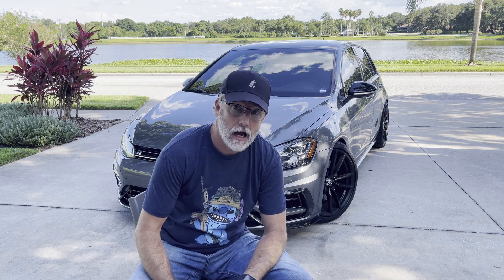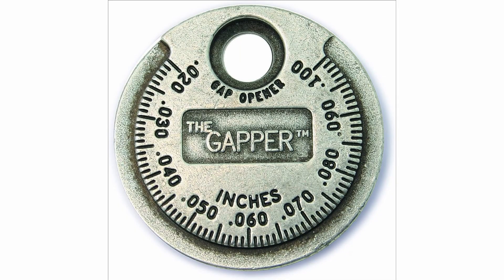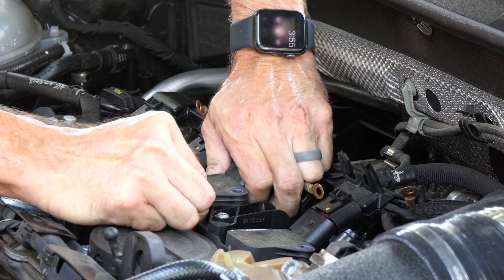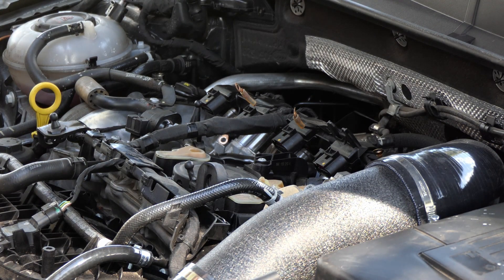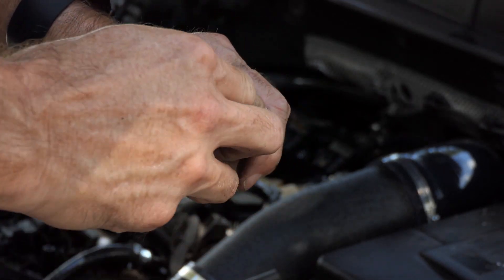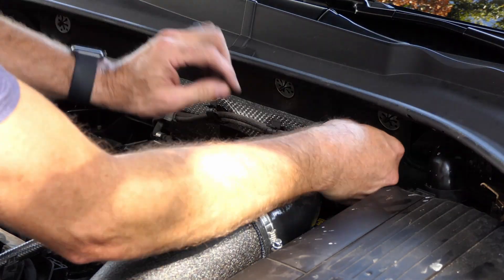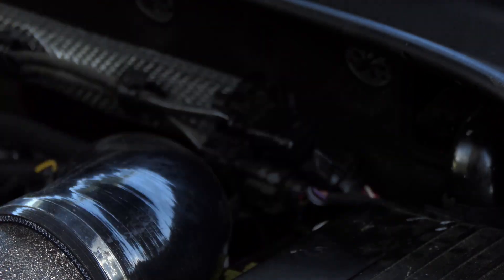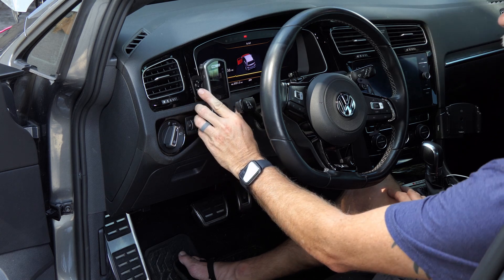RS7 Spark Plugs in a Golf R and Unplugging The Rear O2 Sensor!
I'll let you watch my install of Audi RS7 spark plugs into my 2019 Golf R MK7.5, and of course I'll tell you why.  Then I'm unplugging my rear O2 sensor as recommended by Equilibrium Tuning for cars with a Stage 2 or greater tune and an aftermarket downpipe (which you probably have if you are running stage 2 :) If you are running a COBB tune or a tune based of the COBB Accessport in a MQB car, you might want to check out the recommendation to do the same.

Here are the plugs I installed